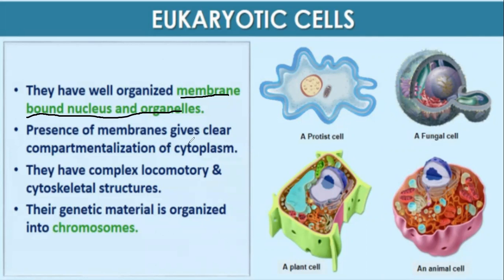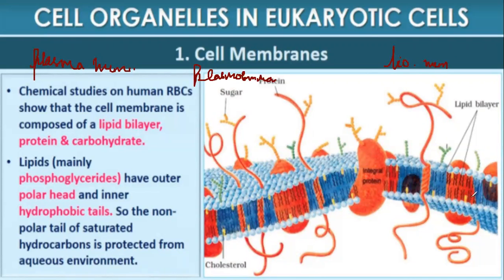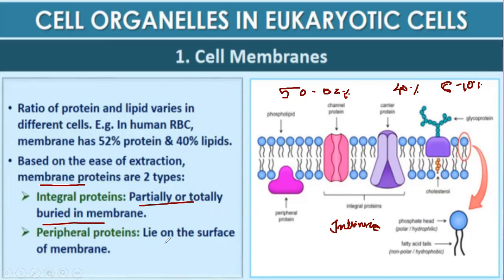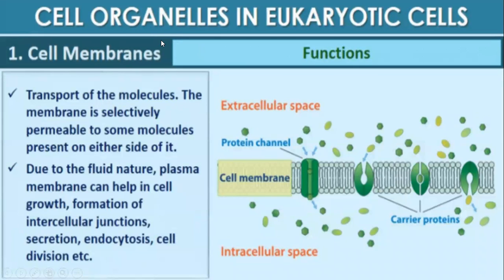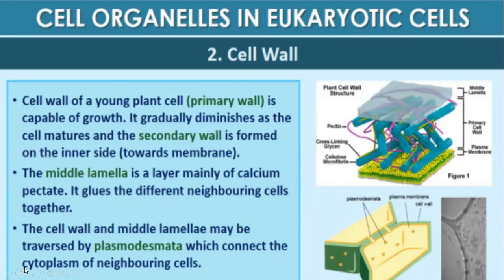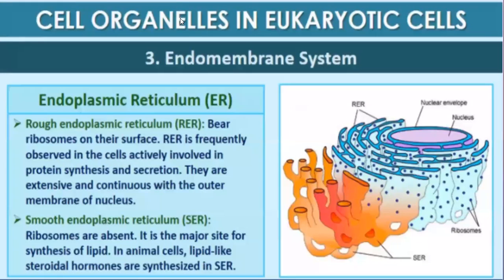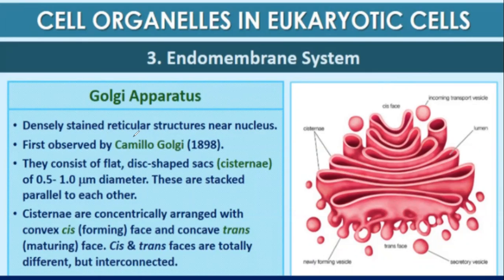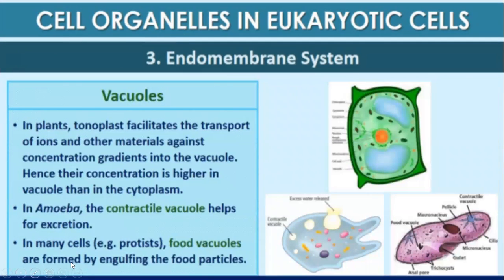!Cell : The unit of Life ! lecture : 02!